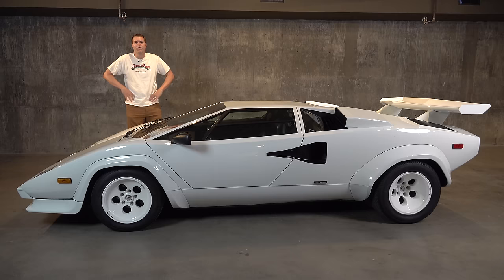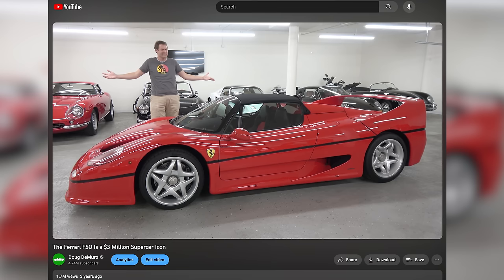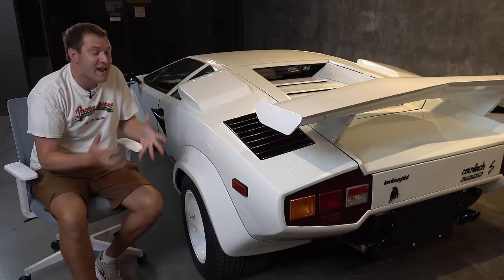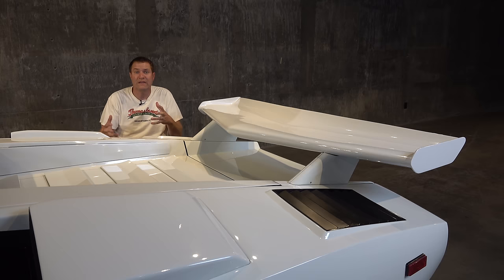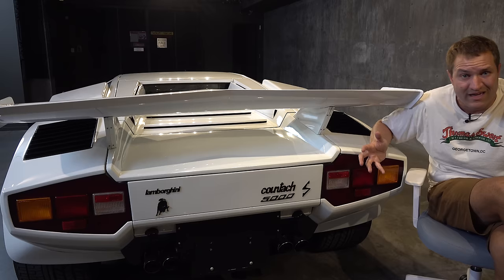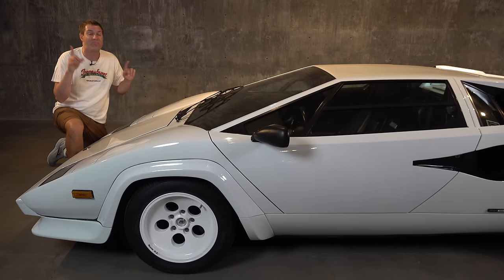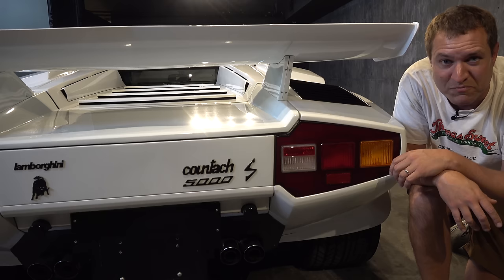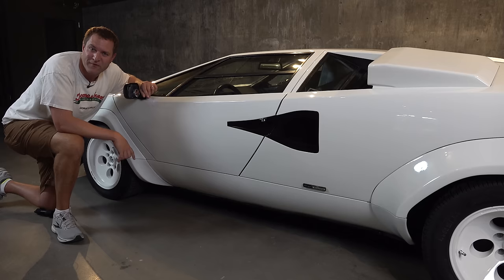I Bought A Lamborghini Countach!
I bought a Lamborghini Countach! The coolest car EVER! I tell you all about the Countach and my thought process on buying a car that is extremely un-Doug.

WEBSITE & MERCH!

CHAPTERS:
00:00 CARS & BIDS!!!
00:13 THIS... is MY Countach!
00:42 Why did I buy a Countach?
04:18 Insanity Above All Else
05:16 Appreciation
06:51 YouTube Colleagues and the Countach @TheStradman @TheSmokingTire @harrysgarage @HooviesGarage @TheHamiltonCollection
08:48 Isn't it unreliable?
15:09 My Countach Details
17:37 The Wing
18:45 5000 vs 500
19:33 Round Belly
20:24 It's Been Driven
22:38 Driving Experience
27:33 Final Thoughts